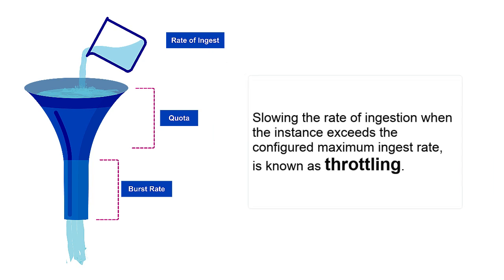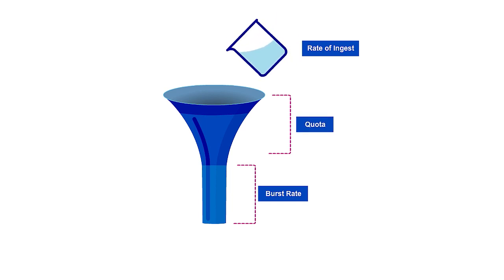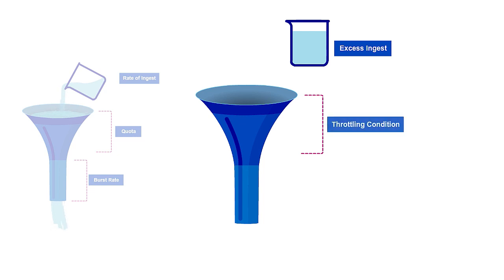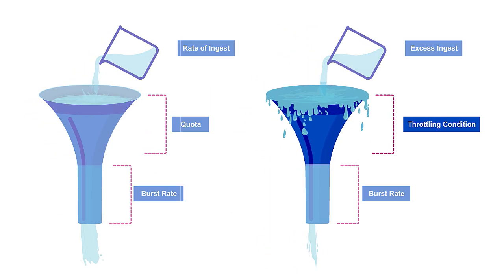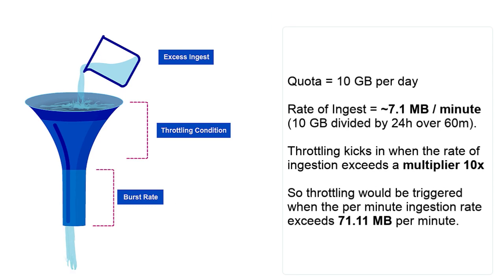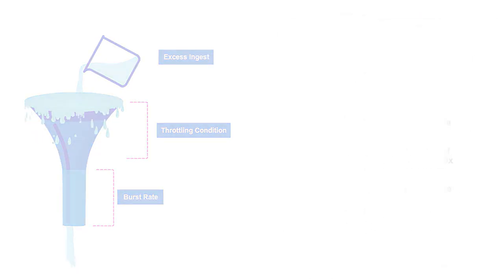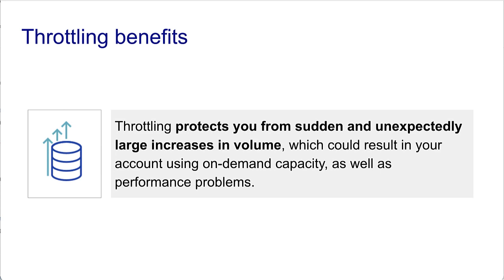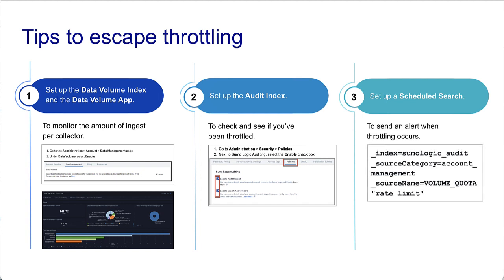Microlesson: Throttling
This conceptual video explains the throttling process through the Sumo Logic service, and how to get the best performance.